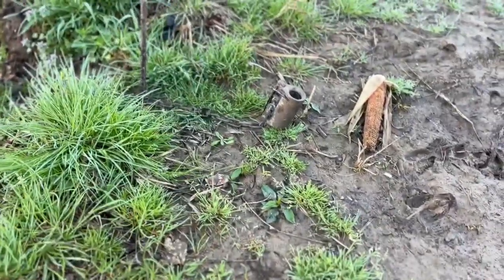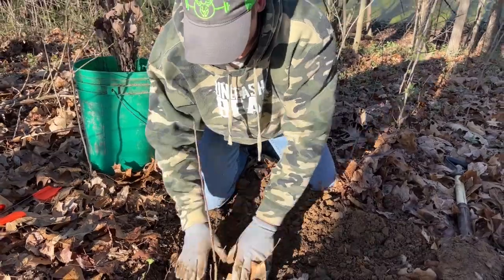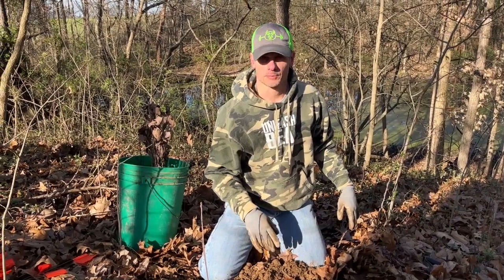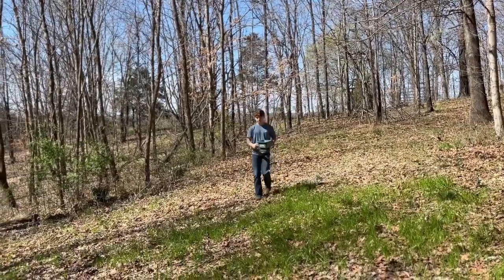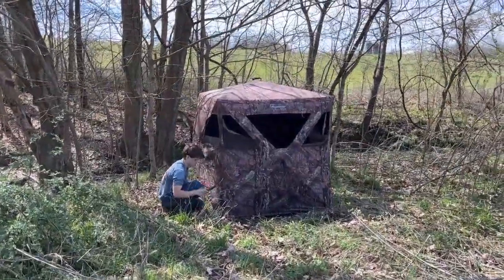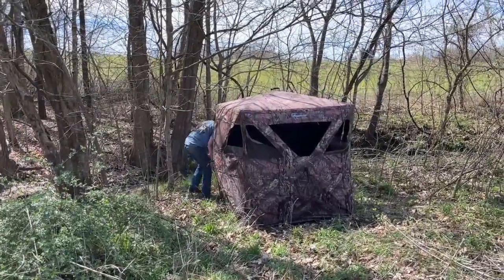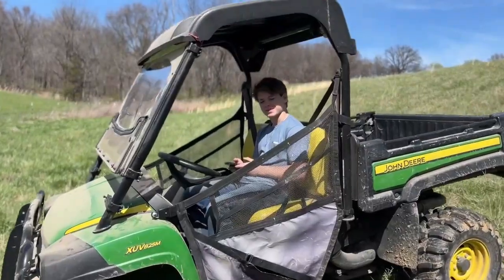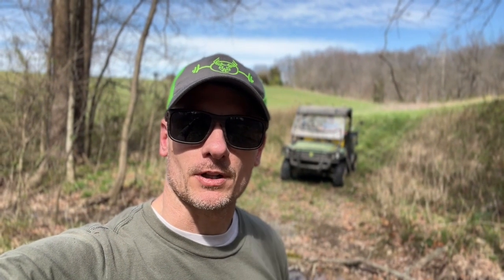Southeast Missouri Tree Planting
Taking care of our farms to maximize their potential is no different than taking care of our own bodies to maximize performance. Join Coach Jeremy and his son Justin as they plant some trees, frost seed some hidey hole kill plots and get the South farm ready for turkey season!